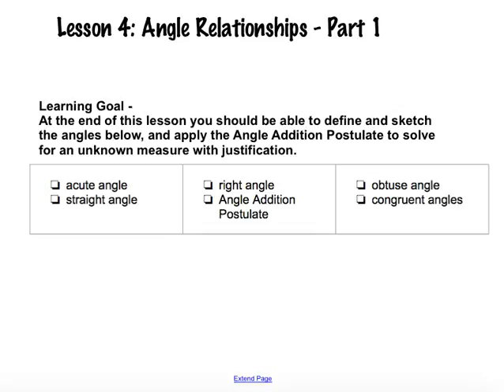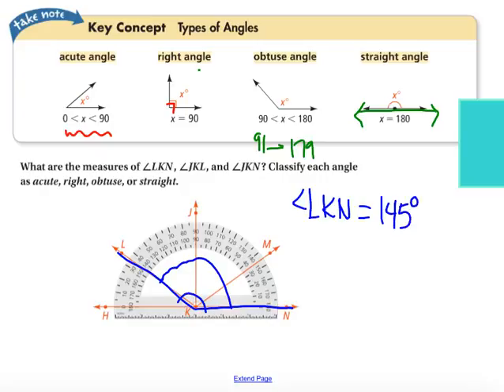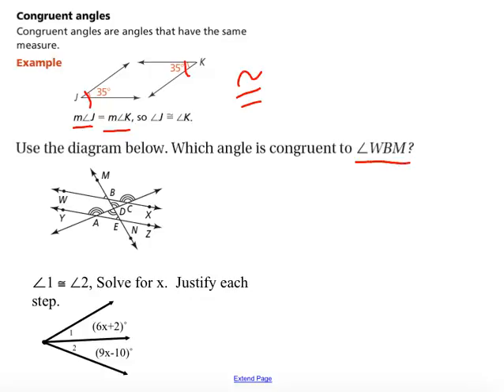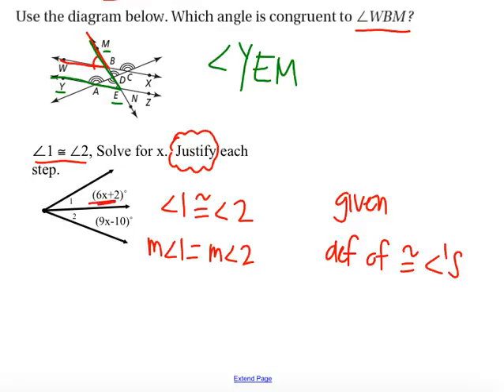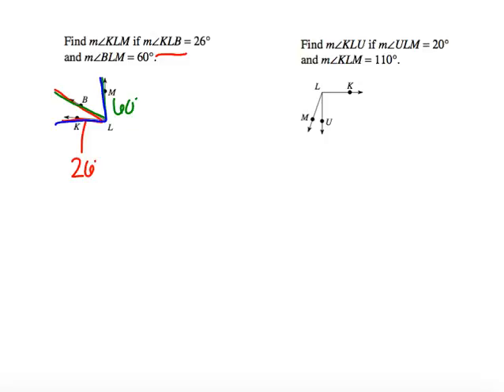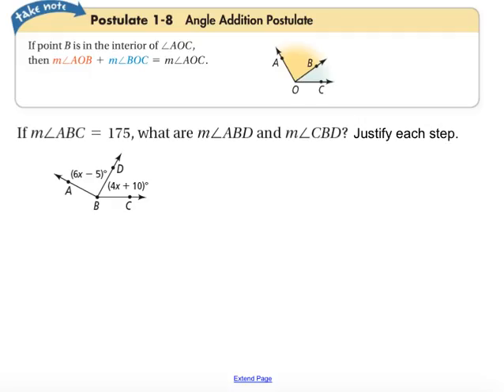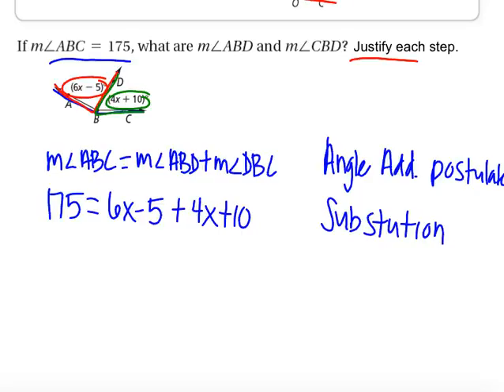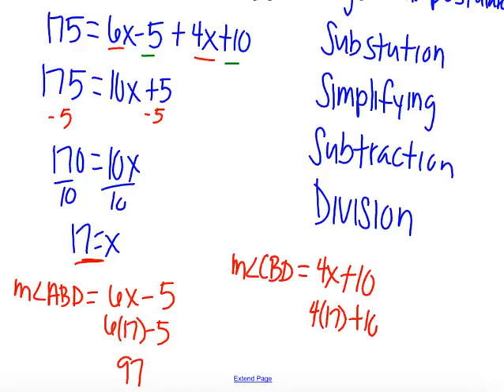Geometry Primer Lesson 4